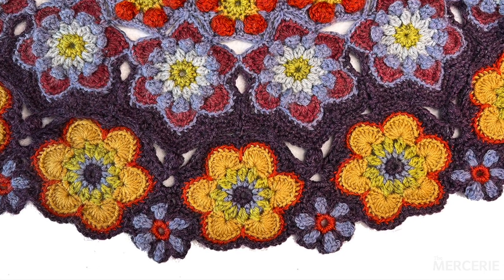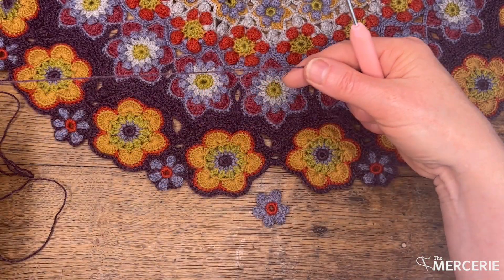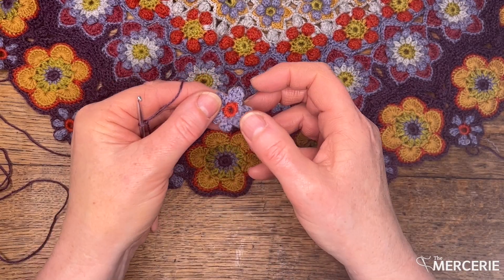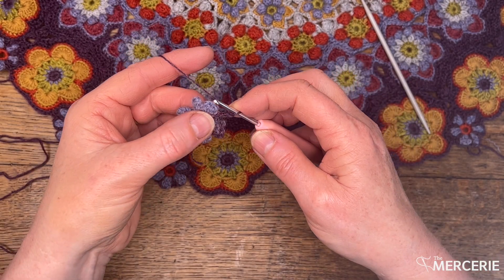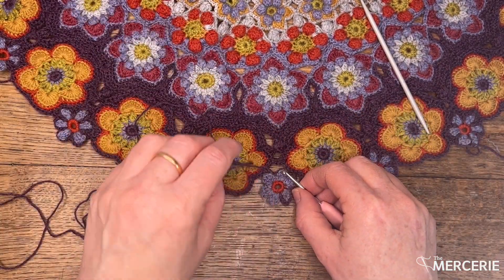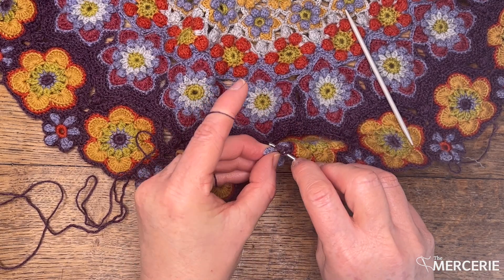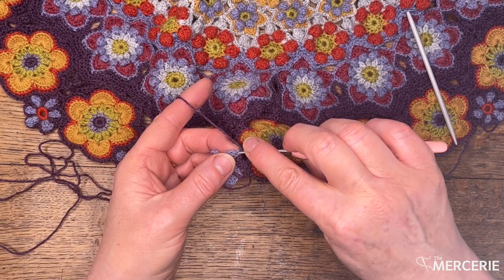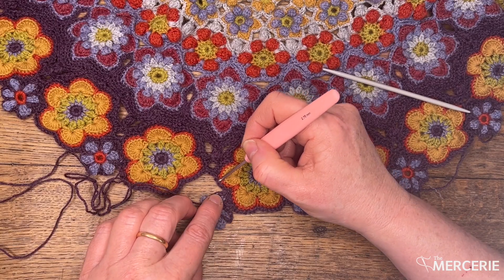GLORIA Joining Flower 6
Take a peek inside GLORIA!

Gloria is an intense and challenging online crochet course and the doors open again in October 2022.

This course is for you if you:

Are experienced at crochet and are looking for an ambitious and challenging new project.
Are looking for an inspiring crochet garment to make that will stretch your existing crochet skills.
Have an open and inquisitive mind, can take responsibility for your own progress and accept that crochet is never an exact science.
Enjoy learning with a group and would like to be part of a global crochet community.
Want to make something amazing but tell yourself you don’t have the technical skills.
Enjoy the process of making.

I'll take you by the hand and guide you step by step through the whole process - enrolment is open for a limited time only so get yourself on the waitlist now!